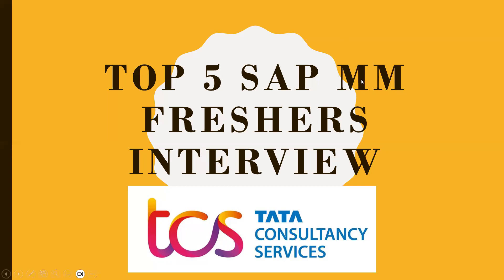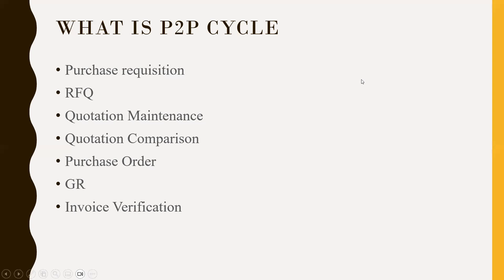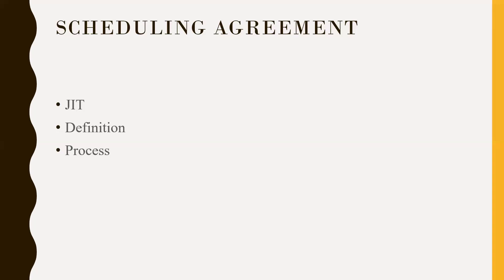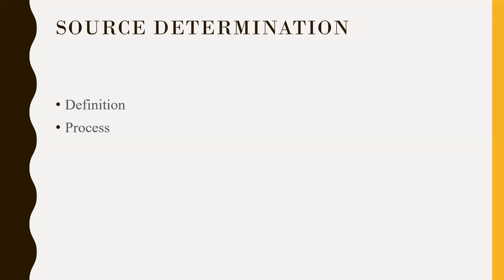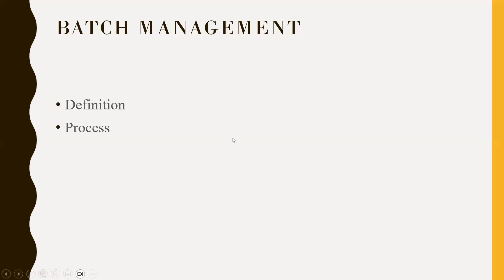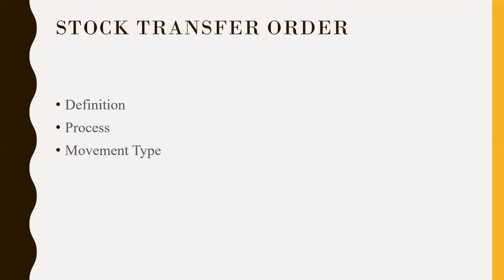sap mm freshers interview questions and answers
learn2win sap
learntowin sap